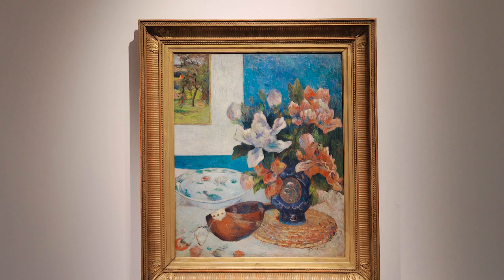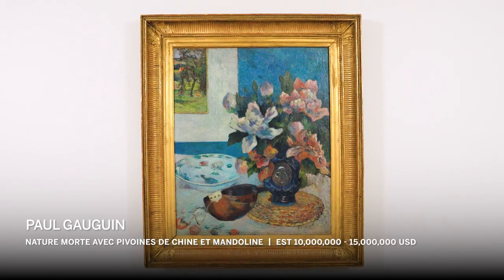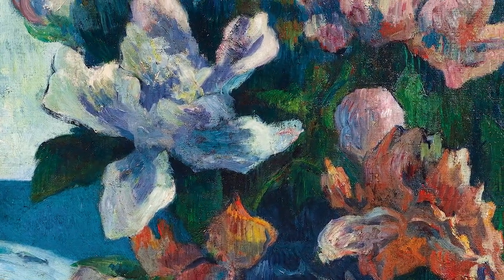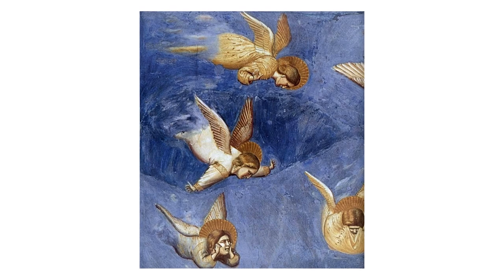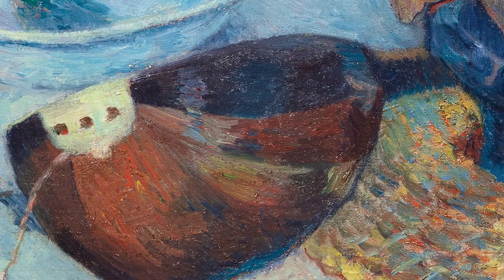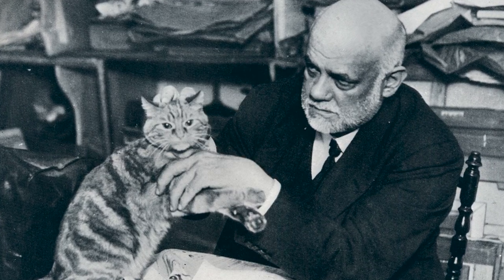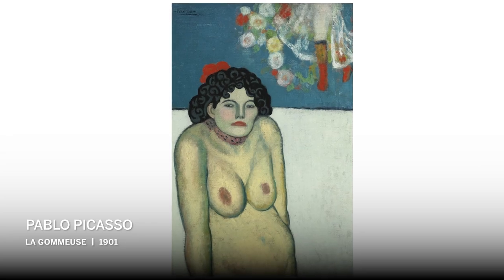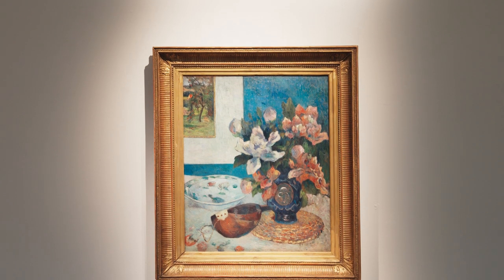Expert Voices: Simon Shaw on Works from the Ambroise Vollard Collection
Vice Chairman of Global Fine Arts, Simon Shaw, discusses a few extraordinary works coming to Sotheby’s this May from the Ambroise Vollard Collection, including Paul Gauguin’s Nature morte avec pivoines de chine et mandoline.

An exquisite example of Gauguin's unbound creative spirit, Nature morte avec pivoines de chine et mandoline is filled with the sort of rich, jewel-like hues and striking tonal and textural contrasts that characterize the artist's greatest works. The present painting was executed in 1885 at a watershed moment in Gauguin's career, during which time he began to move away from the Impressionist aesthetic that had previously influenced his painting toward a new and more expressive stylistic idiom. Expanding upon the bold coloration and defiant brushwork pioneered in works like Nature morte avec pivoines de chine et mandoline, Gauguin soon became a leading figure in the Post-Impressionist movement.

These works from the from Ambroise Vollard Collection will be offered in Sotheby’s Modern Evening auction on 16 May at Sotheby’s New York as a part of the New York Sales.